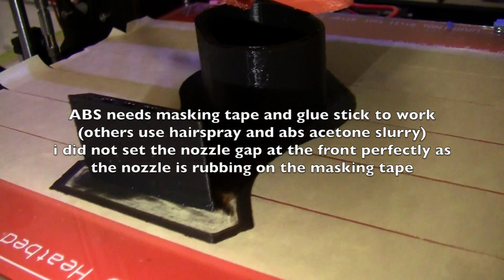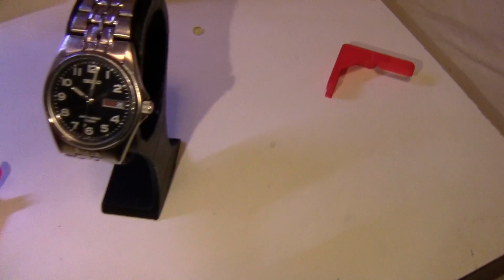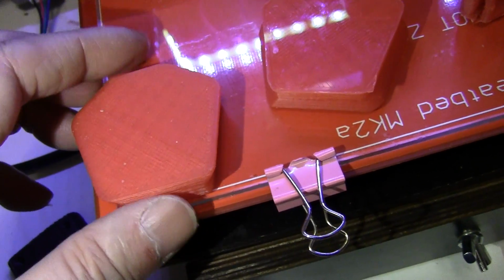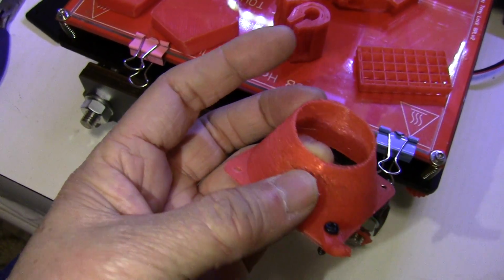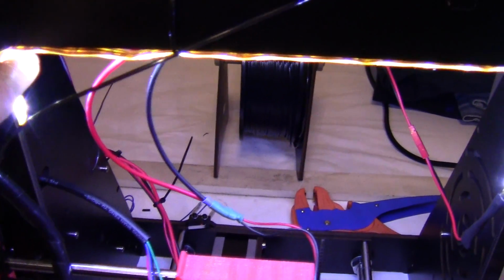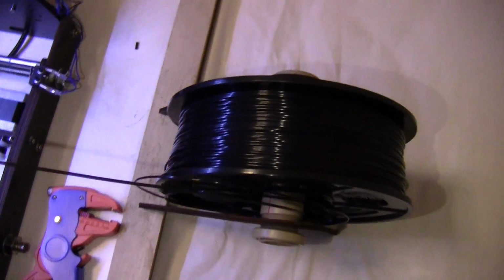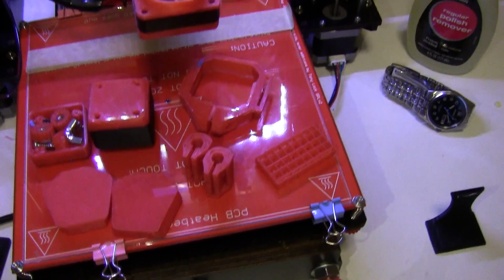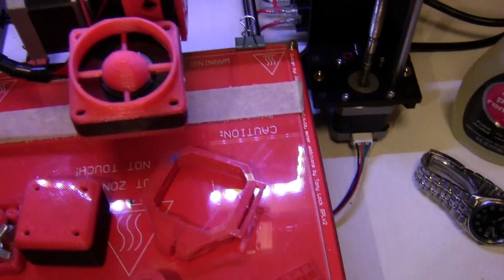Getting ABS filament to stick with Prusa i3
THIS IS A REUPLOAD OF MY LAST VIDEO
(my last video of cut short after I tried stabilize it)

ABS filament did not stick to my hot bed glass at all.
I resorted to using masking tape and hot glue stick to make the ABS adhere. I was pleased to find much less curling or warping with my ABS filament prints with the use of the brim setting and the use of Elmer's purple glue stick on a masking tape covered hot bed.
  The difficulty comes when you try to remove the stuck printed object from the masking tape.  It seems to be a case of one problem solved and another problem arises. I can try hair spray next time but you'd have to clean off the hairspray.  I will probably try printing directly onto glass coated with gluestick glue. The temperature I used are 230C and 100C for hotbed.  There seems to be no easy way. Life with PLA filament seems better.
 The feeding mechanism of this clone makes it harder to change filament and I could not even find the feed adjustment screw.  I will check more closely next time when the ABS runs out and I switch back to using PLA filament.
 I printed a variety of small objects which I think the 3 D printer is capable of making. I'm off to printing a small project box for my solar light.  It is indeed an amazing piece of machinery.
Here's list of the objects I printed from Thingiverse

Jet fan guard 50mmby EricPrints. Published on Jan 14, 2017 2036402
40mm Extruder fan grille (Wanhao Di3/Maker Select) by Dracos
5 mm to 8 mm z axis shaft coupler by price published on May 13, 2016
several boxes for prototyping by leisink published on September 7, 2016
3 D printed quick release for manfrotto tripods by Jajgreco